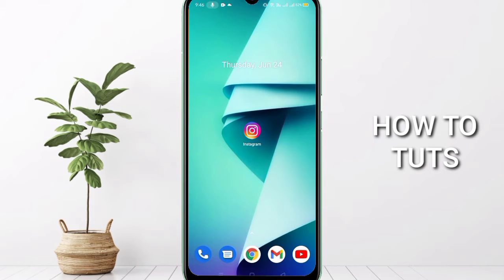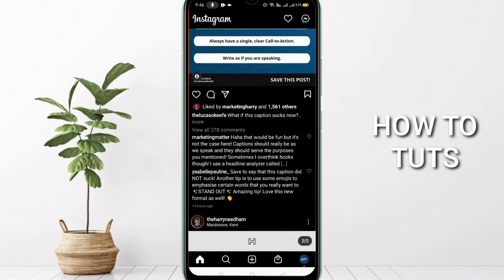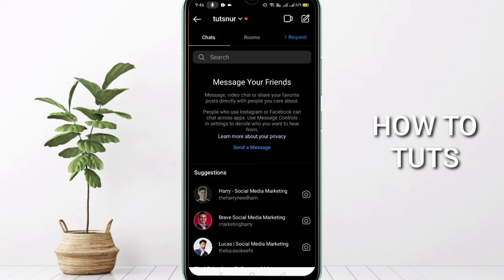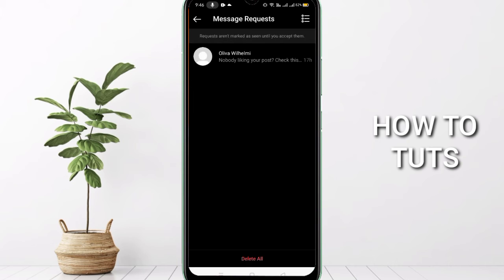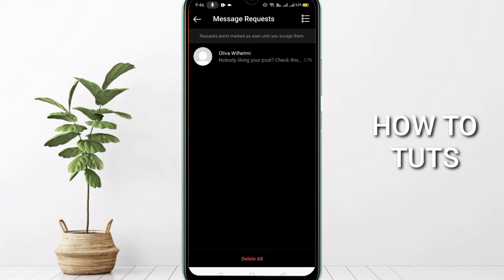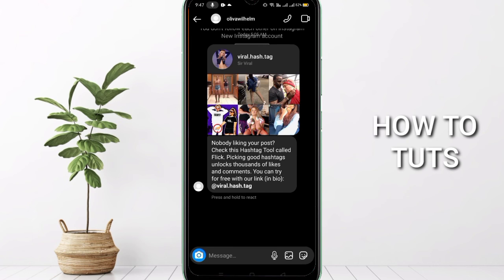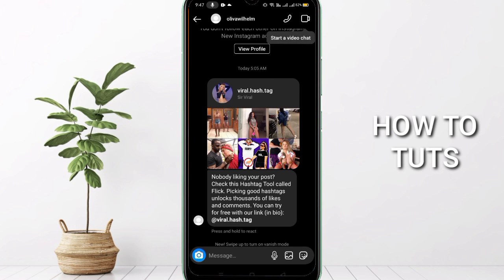How to Find Request Massages on Instagram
In this video I am going to share with you how you can find message request option on Instagram